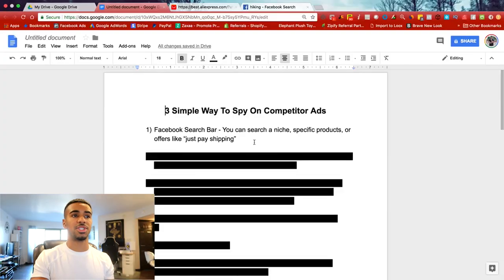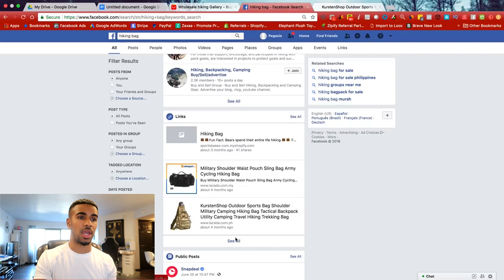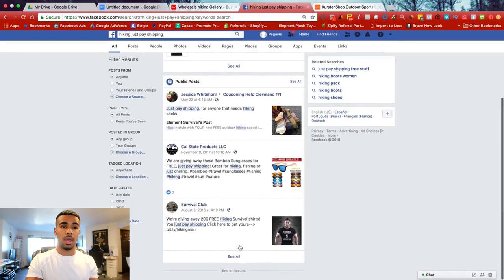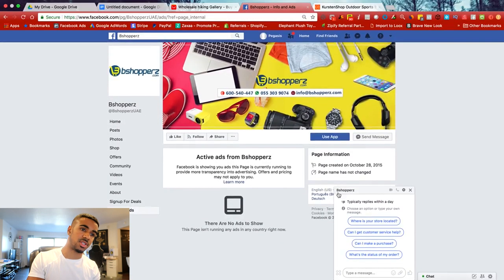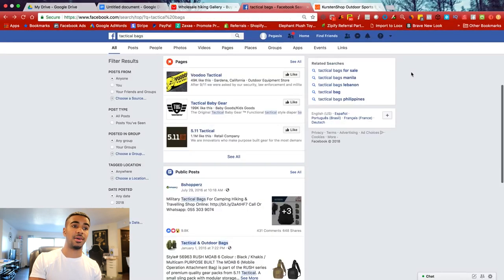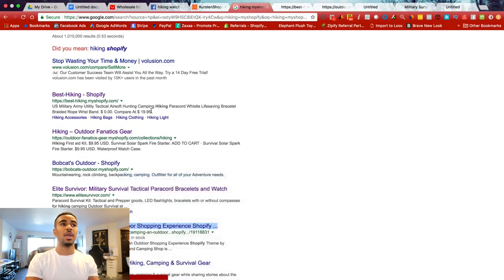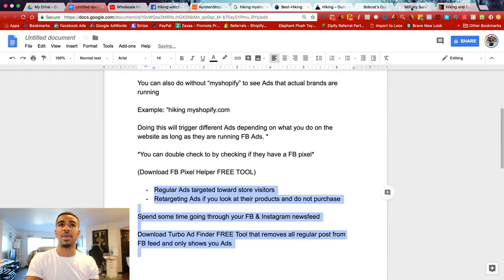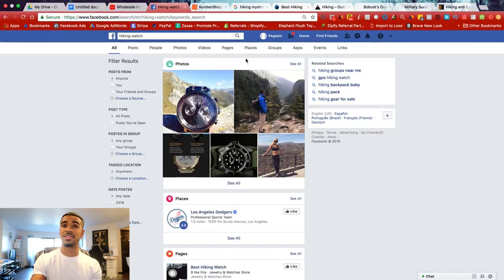3 Ways To Spy On Your Competitors Ads (Shopify Dropshipping)